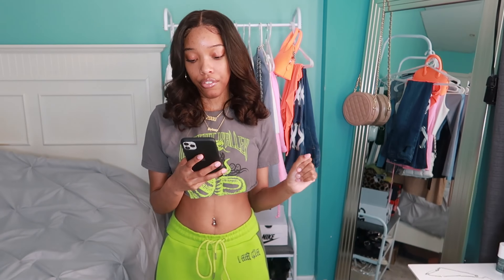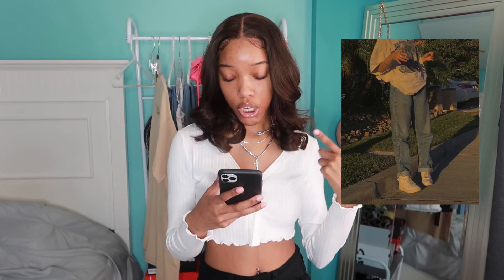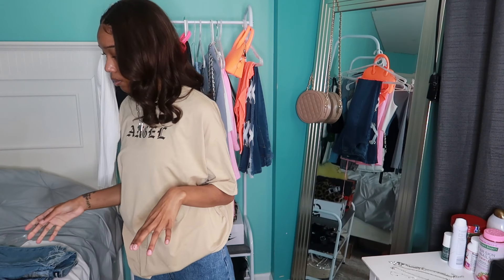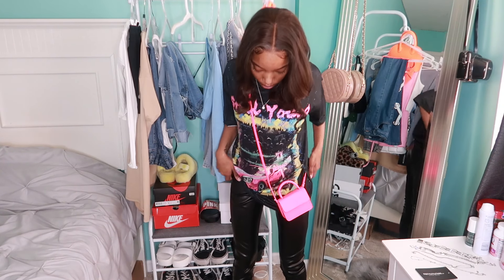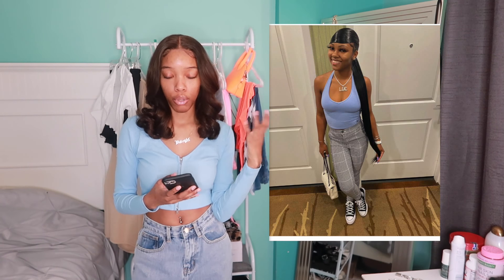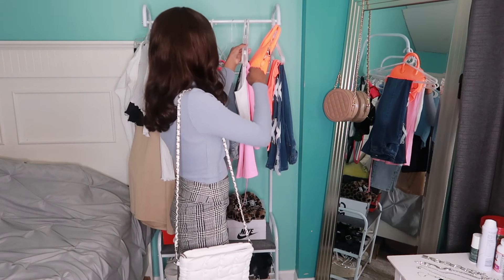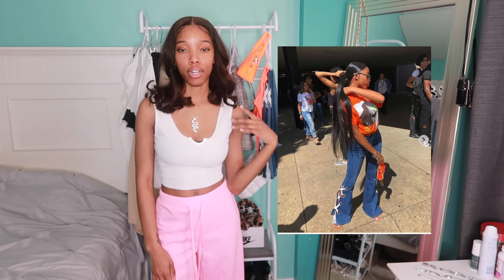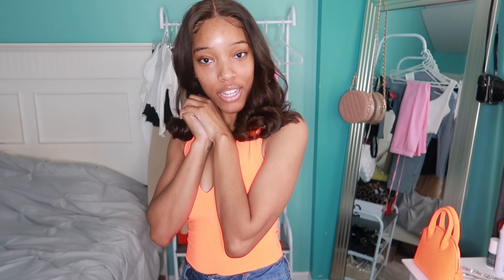Recreating Pinterest Outfits Pt.3! *Streetwear Edition*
Hey luvs! Today I'm going to be Recreating Pinterest Outfits Pt.3! *Streetwear Edition*. I'm so excited to be doing this video. Thanks again to all who submitted Pinterest outfits I really appreciate your support!!

Outfit 2
Shoes - air forces 1s
Jewelry (similar)

Outfit 3
Shirt( similar) original from ross

Outfit 5
Shoes -  Air Force 1s
Purse (similar)

Shoes - Poshmark

Outfit 7
Shoes - UGGs

Outfit 8
Shirt - Fashion nova ( can’t find link)
Shoes - PINK

🦋MEASUREMENTS🦋
Height - 5'3
Weight - 105 lbs
Jean Size - 0 or 24/25
Top size - Xs or S

intro: krs - b's and h's